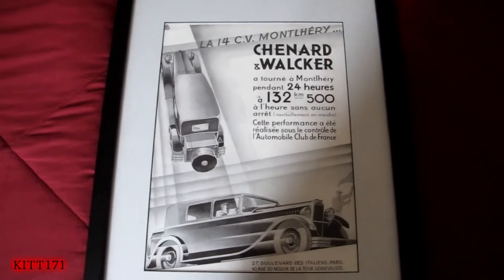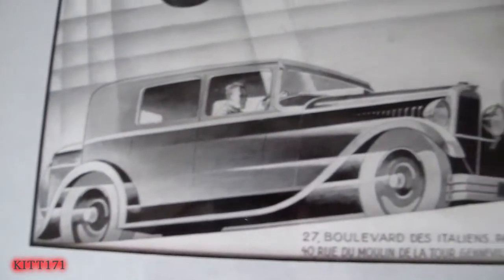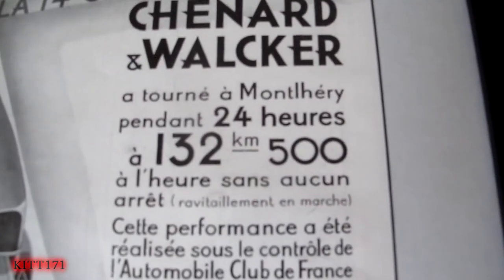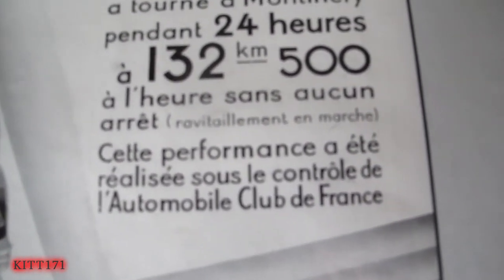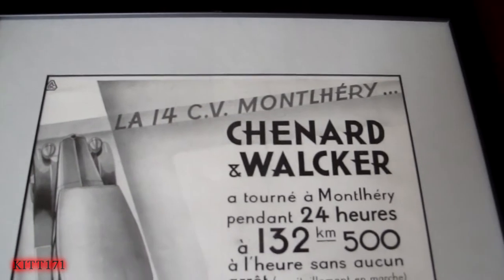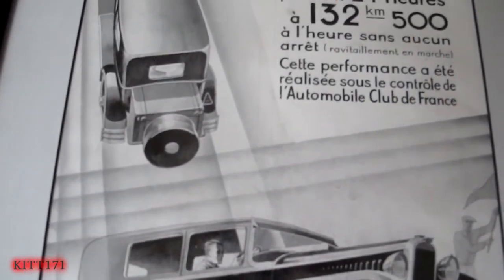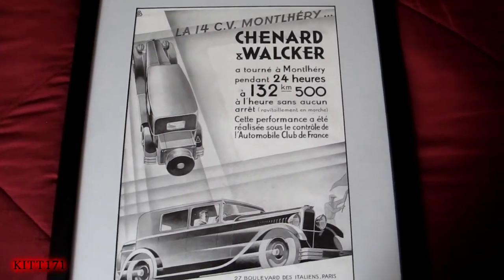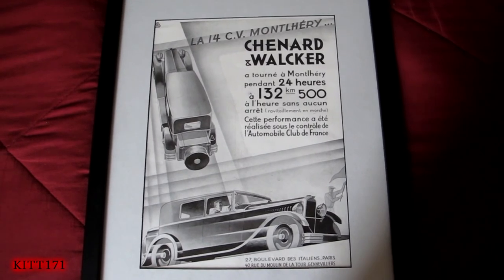Cool old Chenard & Walcker car poster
NON-GAMING RELATED.

Note: In this video I mentioned how I think its most likely a reproduction, however on closer inspection of it, I think it might actually be the real thing. Not exactly sure but I don't want to risk ruining it by taking it out of the frame. Either way its very cool, both a part of racing and classic car history!